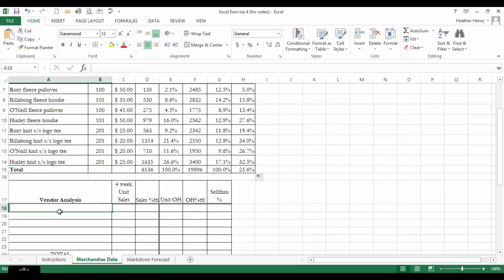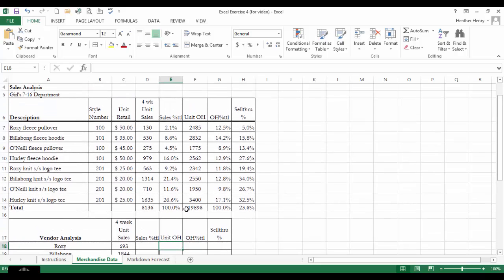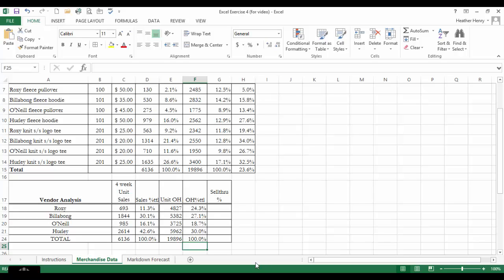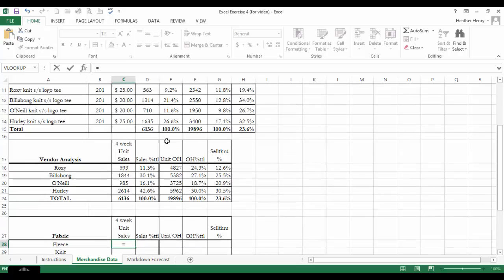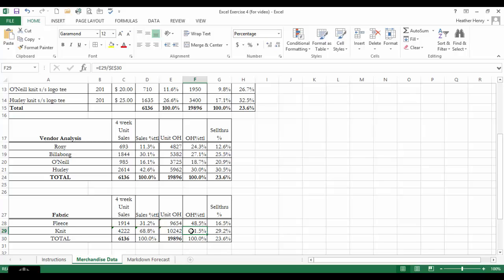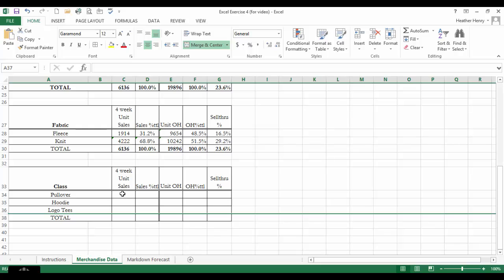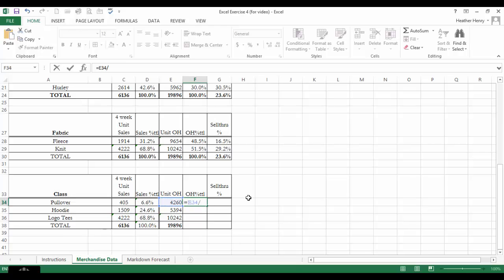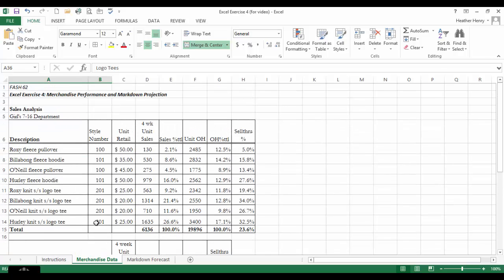Excel Ex 4.2- ST% & MDs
Fash 62- Part 2 of 3 videos with step by step instructions to complete Excel Exercise 4- ST% & MDs